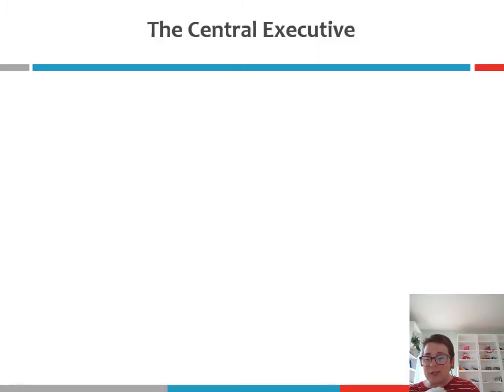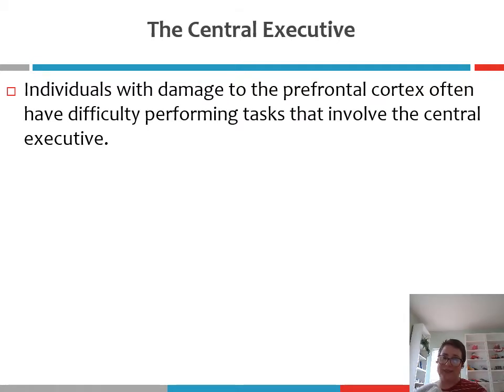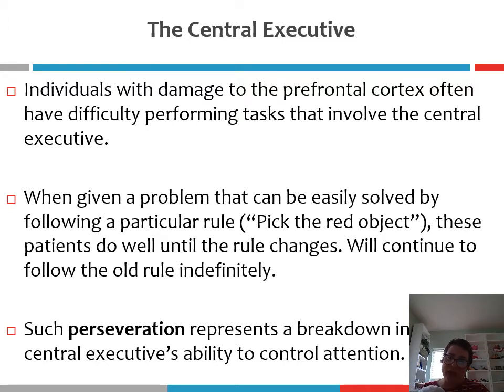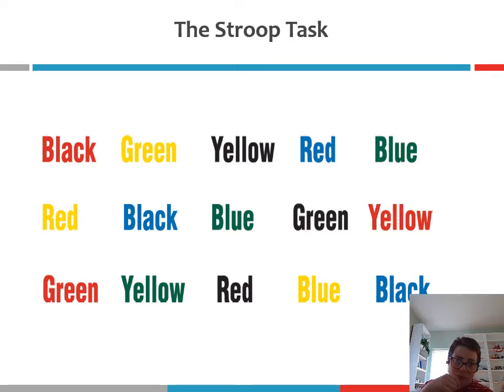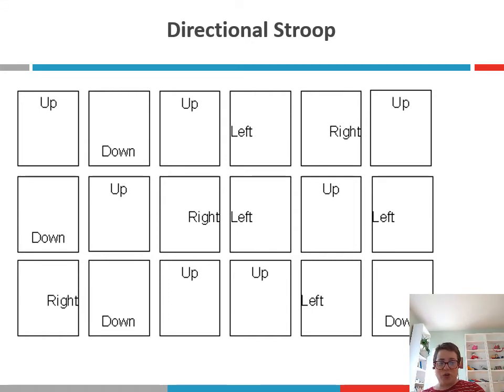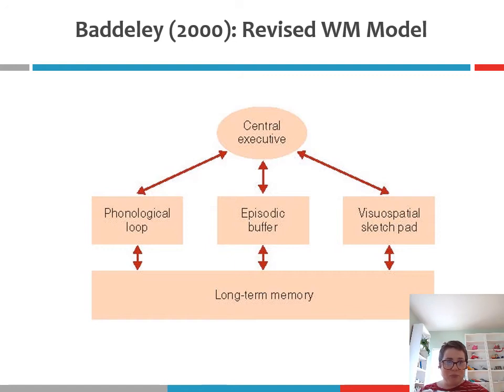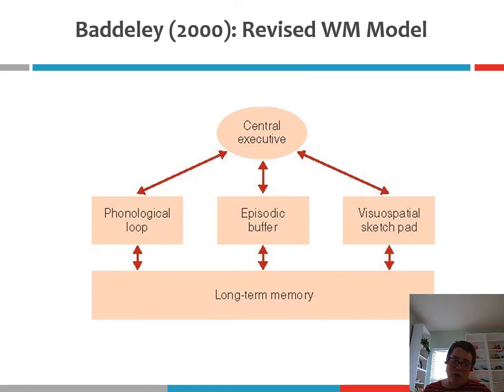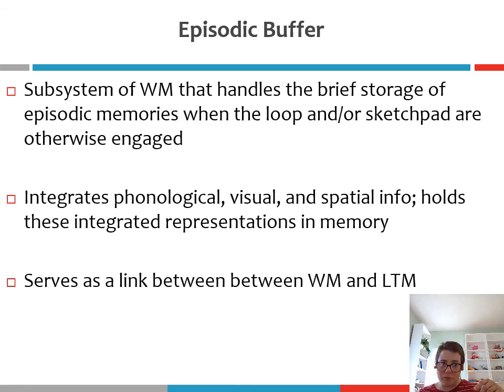Module 2A Central Executive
Module 2A Short-Term and Working Memory
PSY 215.1W1
Mercer University